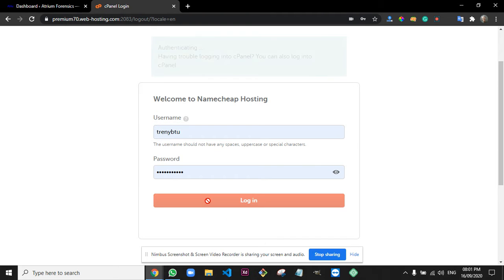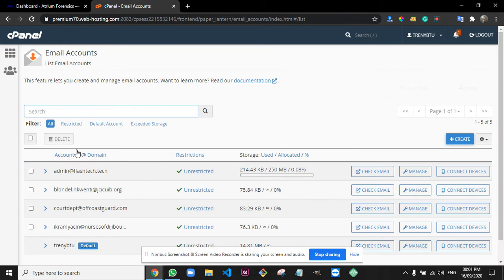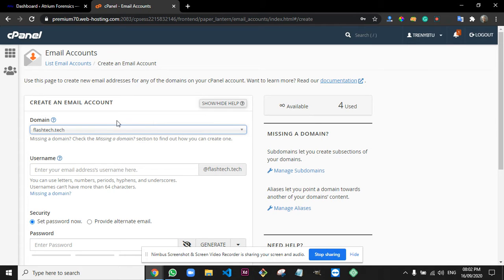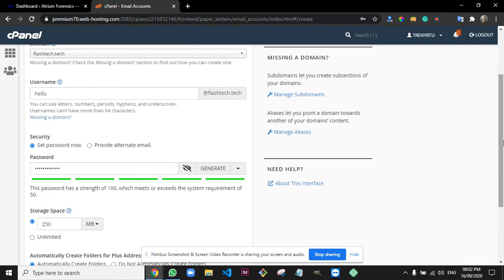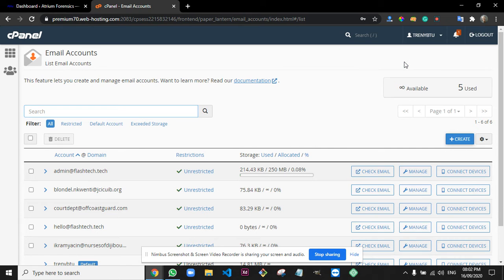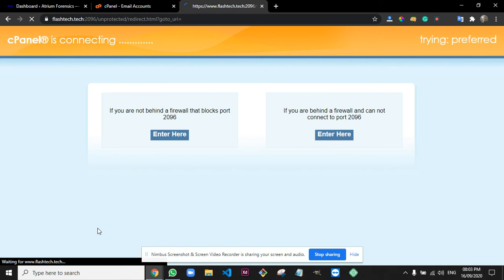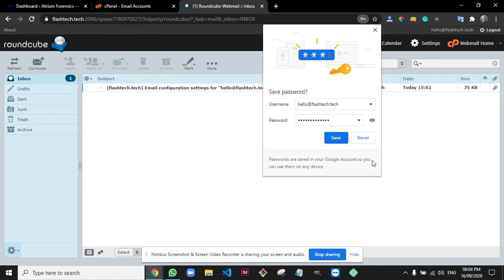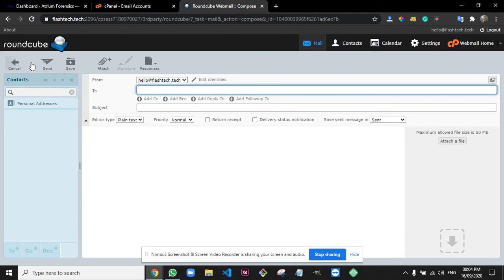How to Create Email Account from cPanel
How to setup a custom Email in Cpanel - Find out by watching this step-by-step tutorial on how to create an email account from the cPanel.

Outline
- Log into cPanel
- In the Mail section, click Email Accounts
- In the Email field, type the name you want and select the domain name from the adjacent drop-down menu.

- In the Password fields, type the desired password twice.
- Make a selection for Mailbox Quota.

Thanks and see you at my next YouTube tutorial.